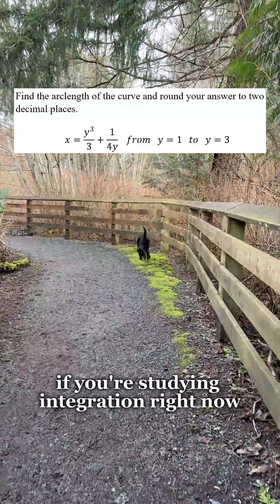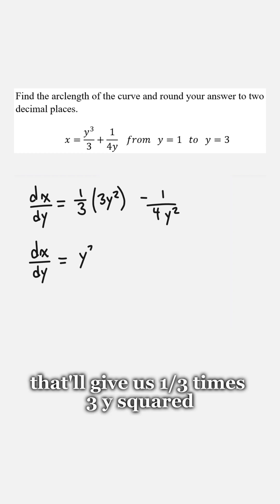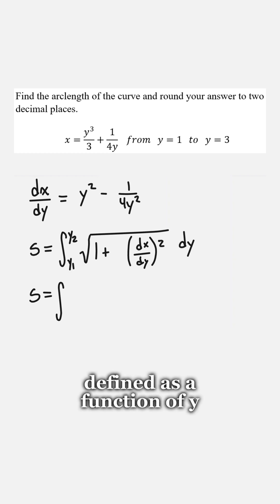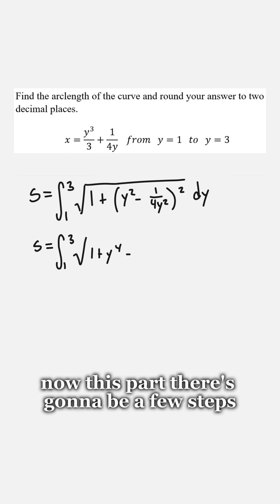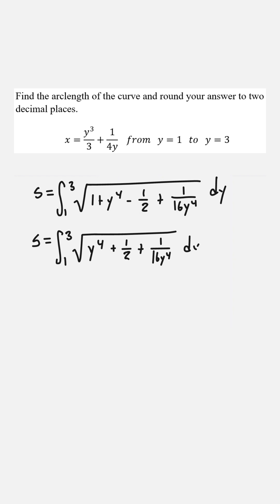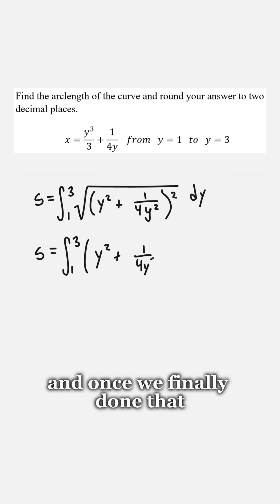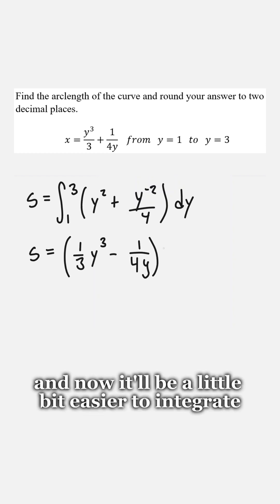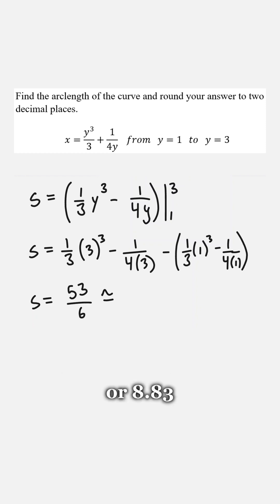How to integrate to get Arc Length (CALC TUTORIAL)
If you're taking calc 2 right now, here's what you need to know about using integrals to find the arc length of a curve.

There's a few different arc length formulas, so the trick is to sort out which one to use in which situation.

Applications of integrals, like this one, are the part of the next topics to be released in the study guide (more on that soon).